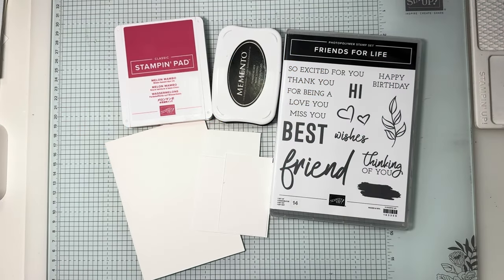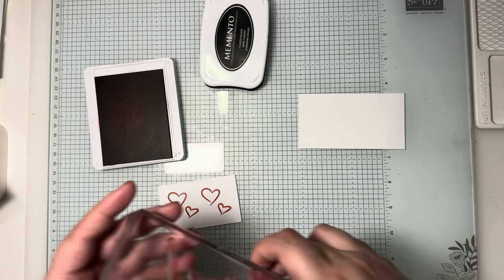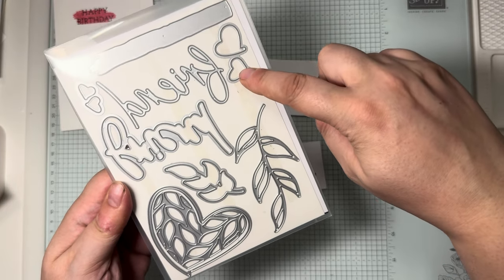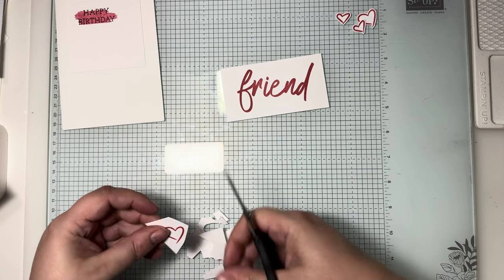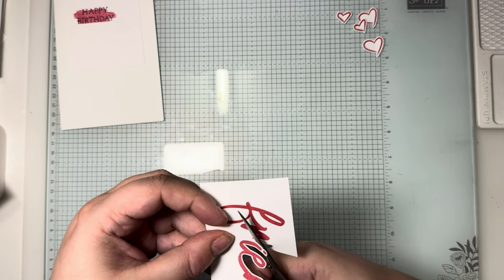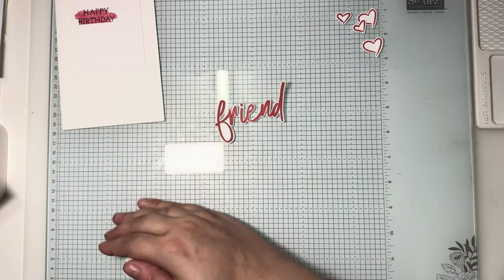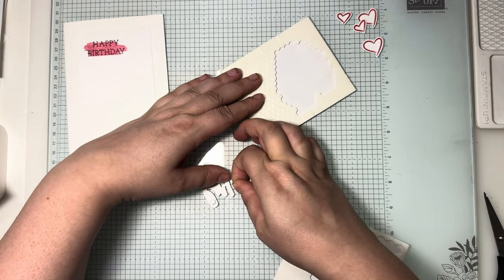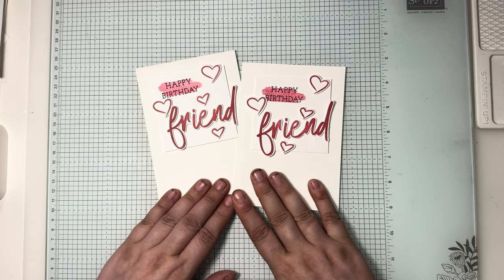Simple Sunday #32 - Five Item Crafting featuring Stampin' Up! Friends for Life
SIMPLE SUNDAY RULES
- Five item crafting: The stamp set plus four items can be used to create the final project.
- A basic craft kit can be used alongside (clear blocks, scissors, trimmer, adhesive etc.)
- Only one colour, plus black can be included in the final project.
- All Simple Sundays must have the project contained on a white 3" x 3" matt, which is then layered onto a white card base.

❤️Do you want to make your own? Here are my supplies and measurements:

Enjoy! x